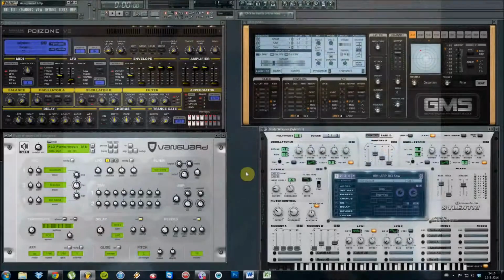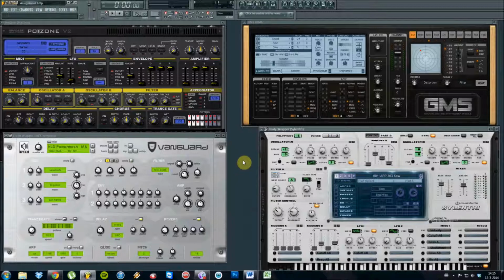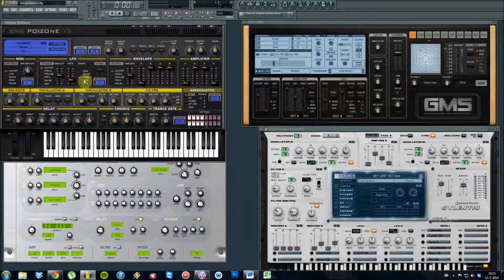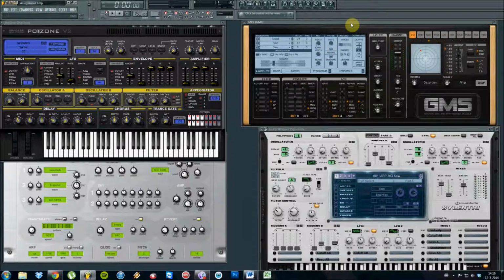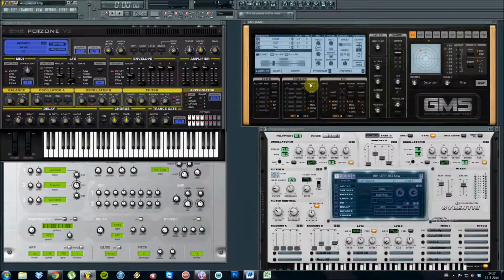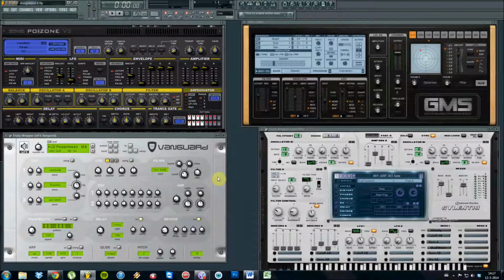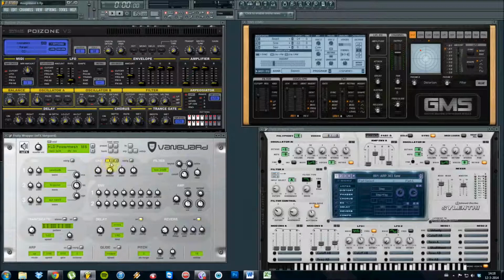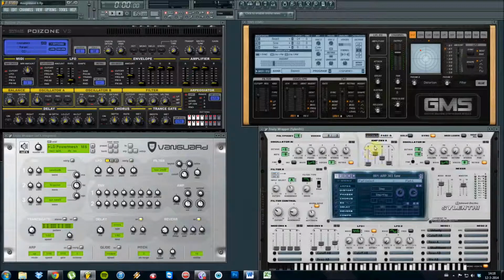Comparison of graphical interface of 4 different synthesizers (plug-in)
It's for an introduction to music production @ coursera.